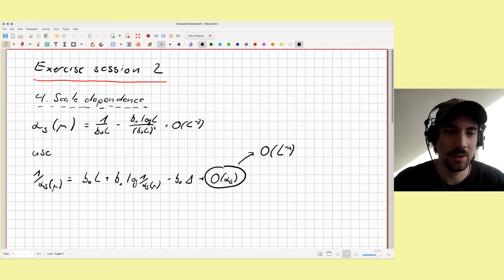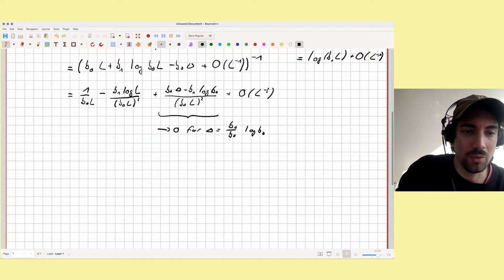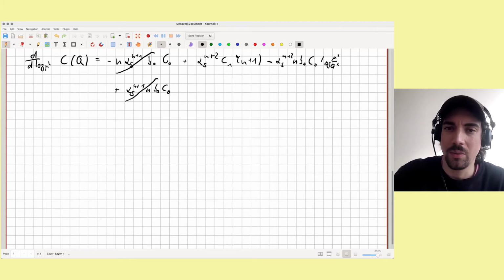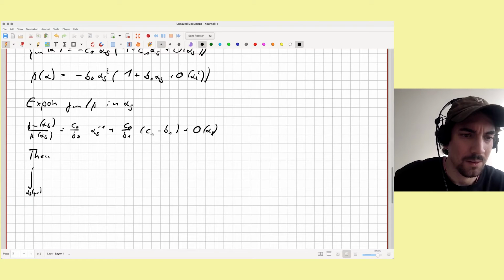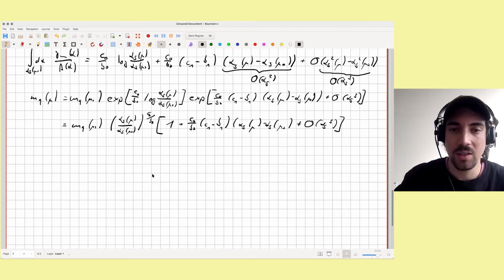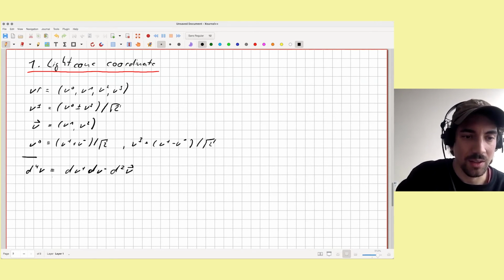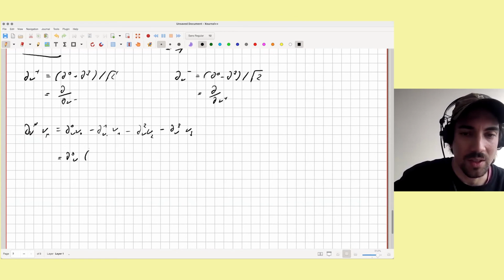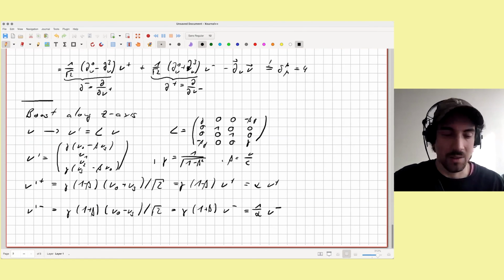Tutor: P. Ploessl - F. Fabry -exercises for "Nucleon partonic structure: concepts and measurements"